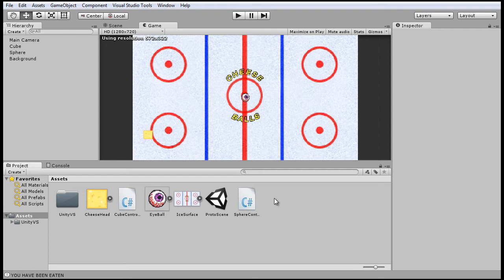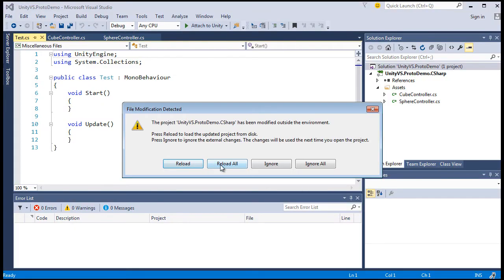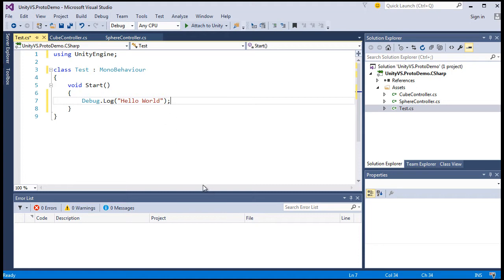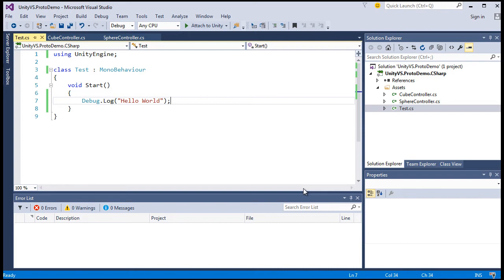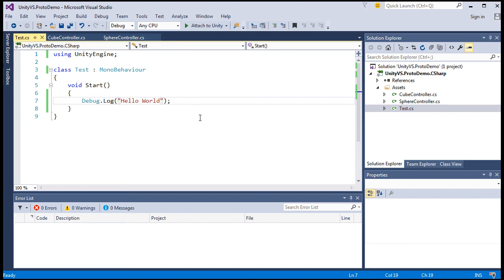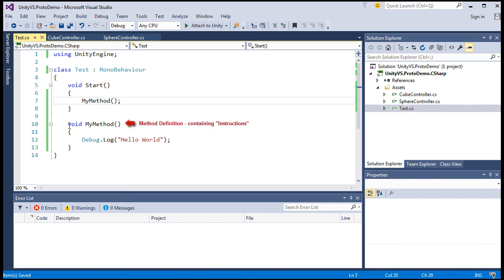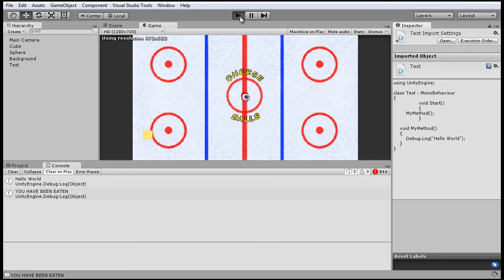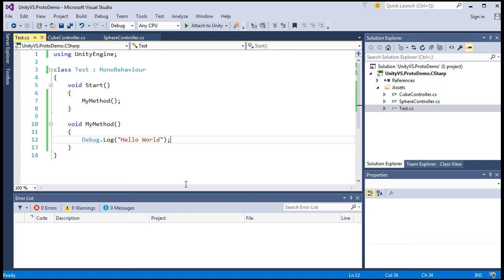[06] Learn Game Coding Step by Step - Beginning C# Fundamentals - Unity + C#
LESSON NOTES:

Moving into the next stage of learning, we now focus our attention on understanding C# language fundamentals. Learning these basics will be instrumental towards gaining a deeper understanding of Unity, and developing the skills necessary to create your own game mechanics.

This lesson starts the process by creating a "Hello World" output through the Unity Debug Log. Topics covered included class containment, as well as method definitions and calls.